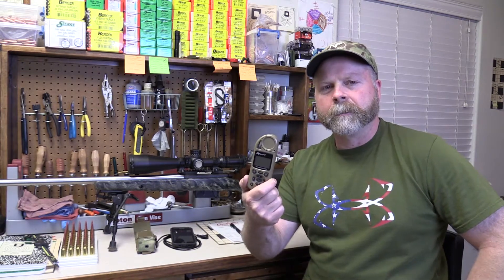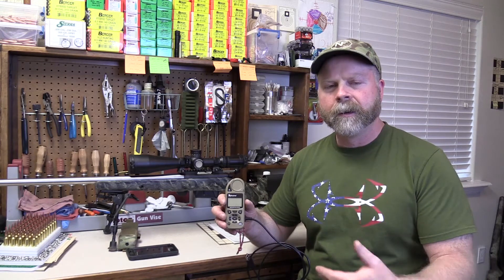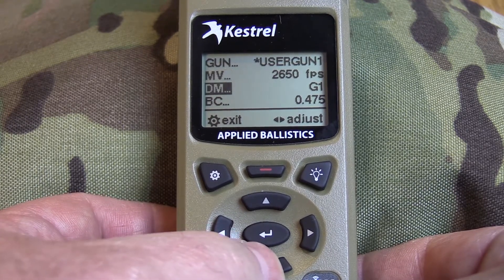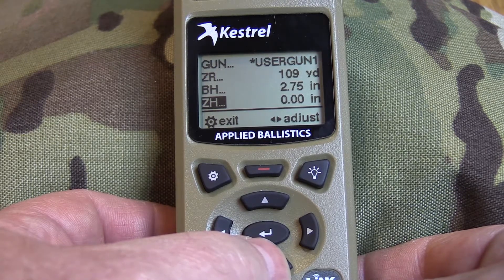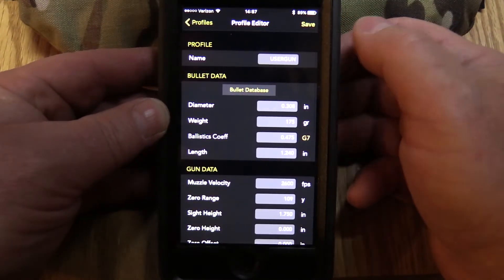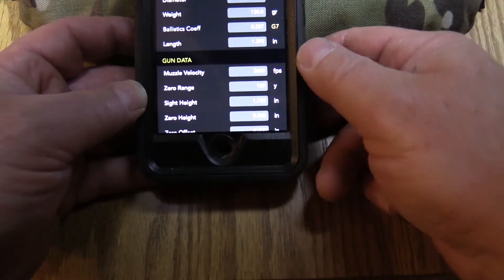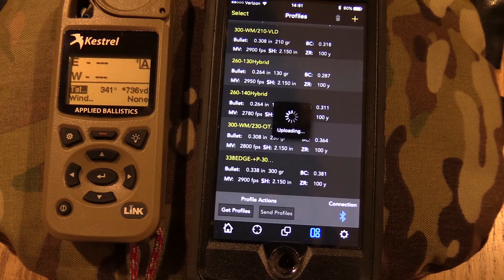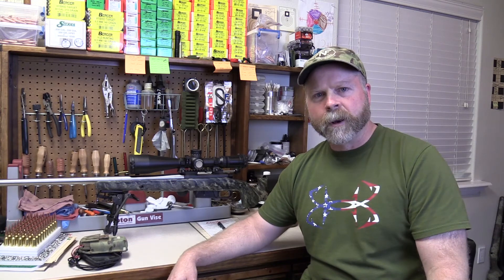Kestrel 5700 Elite Weather Meter w/ LiNK: How To Build Gun Profiles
Another instructional video from Panhandle Precision, covering gun profile management on the Kestrel 5700 Elite meter. Sam shows how to
build profiles directly on the Kestrel Elite meter, as well as with the Kestrel Ballistics App on an iPhone 6. Import/export options are covered between the two devices.

For a full written review on the Kestrel Elite w/ LiNK check out